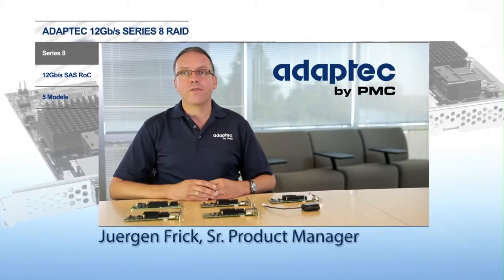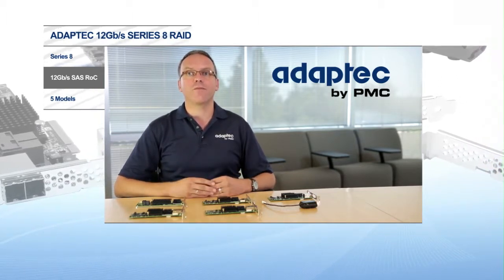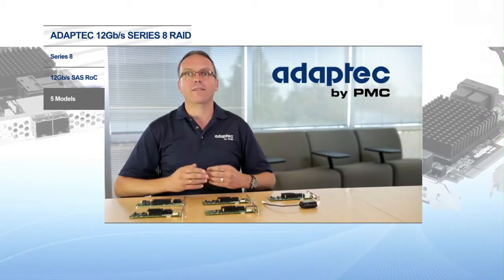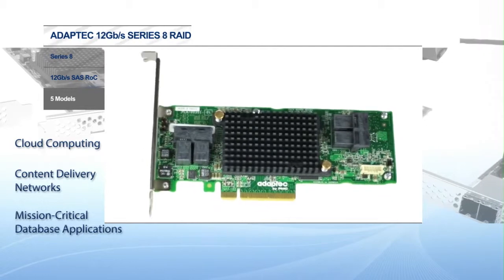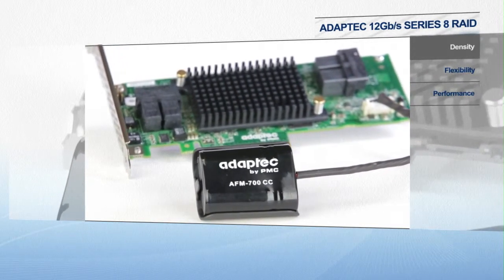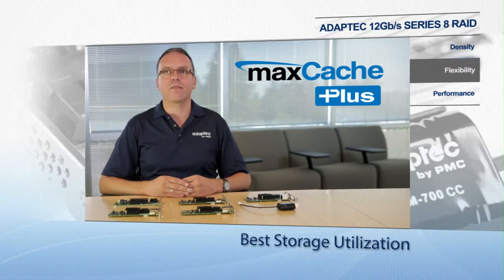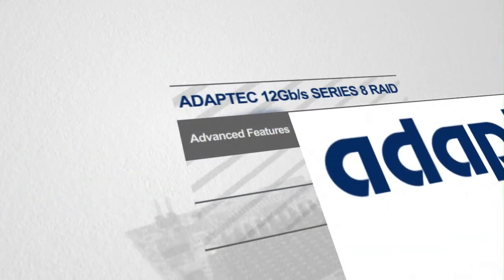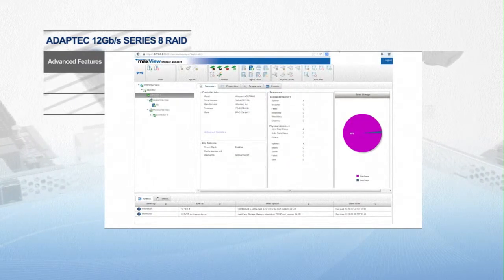Adaptec by PMC Series 8 12Gb/s RAID Adapters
The complete Series 8 family is available in 8 and 16 native port configurations, the next generation maxCache Plus SSD caching and tiering, third-generation Zero Maintenance Cache Protection, and Adaptec maxView which makes it simple to monitor and configure Series 8 RAID adapters.